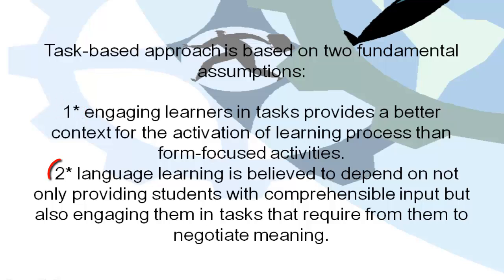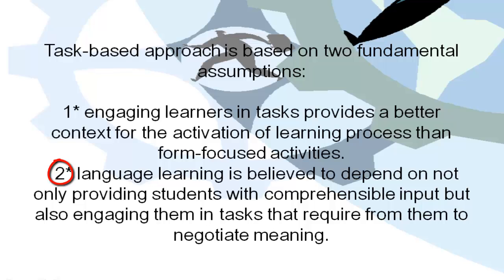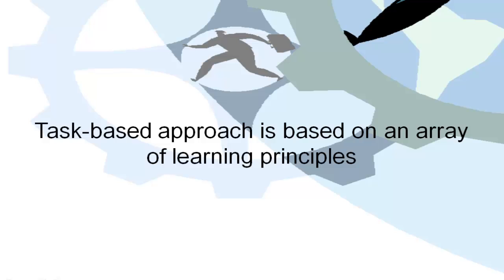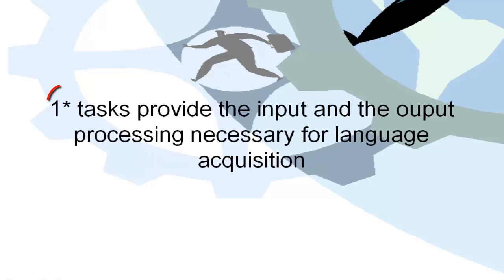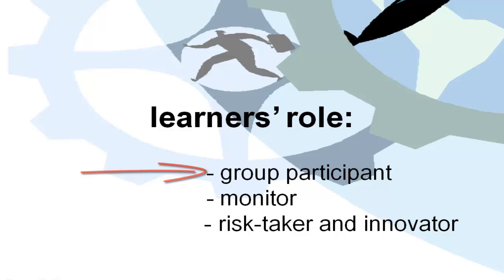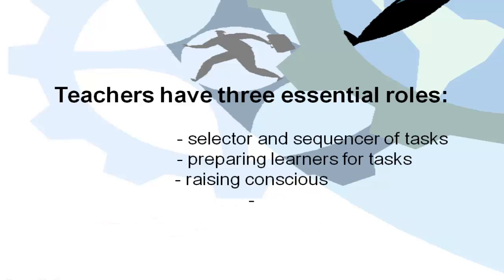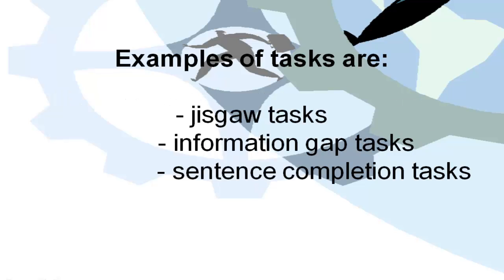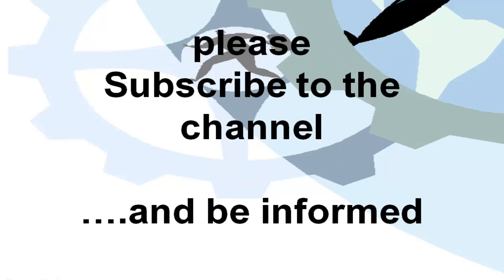task based approach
task based
teaching methods
task based language teaching